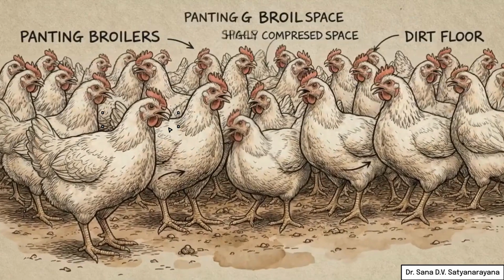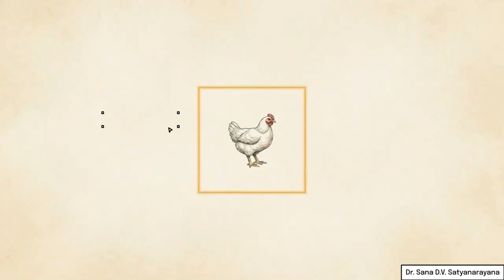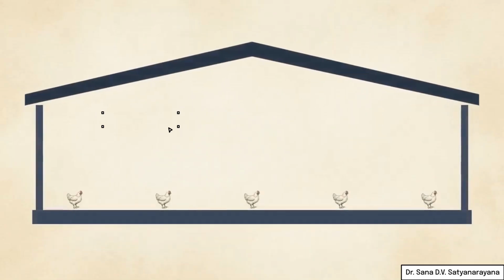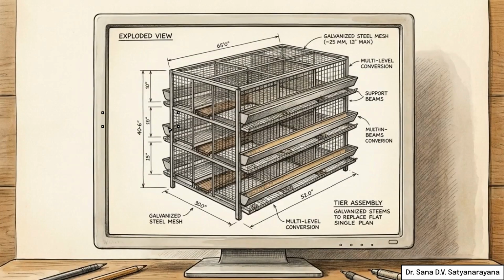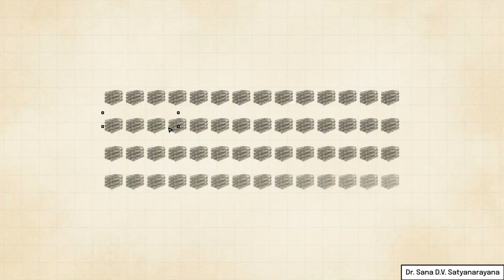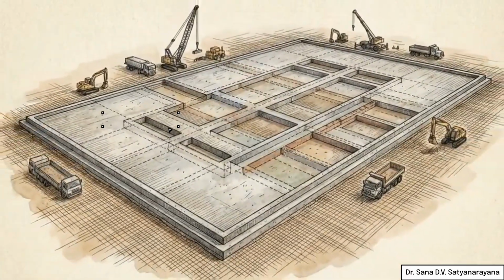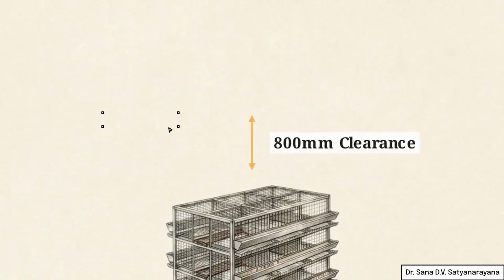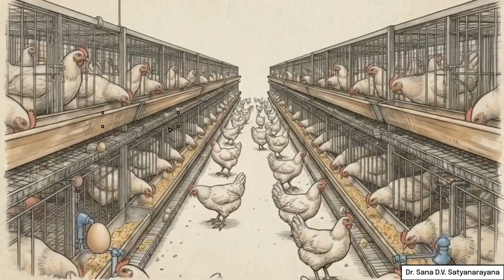Commercial Poultry Shed Dimensions